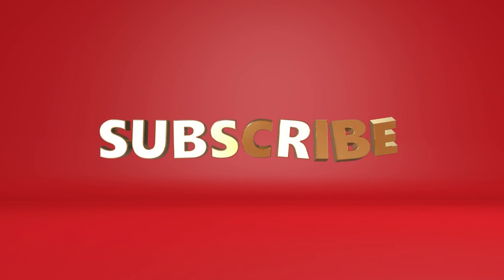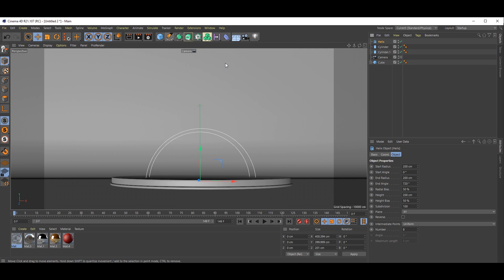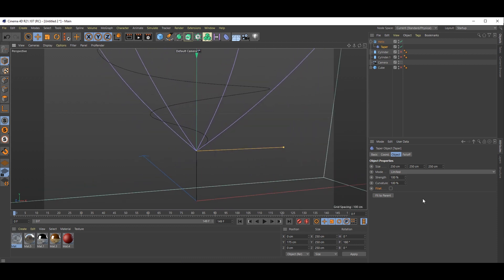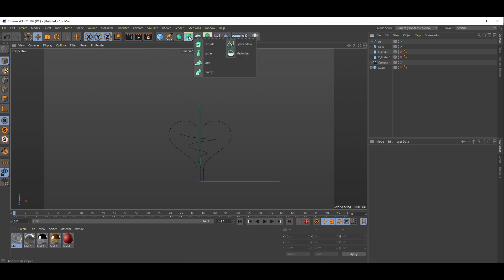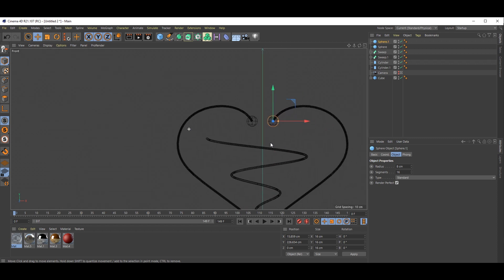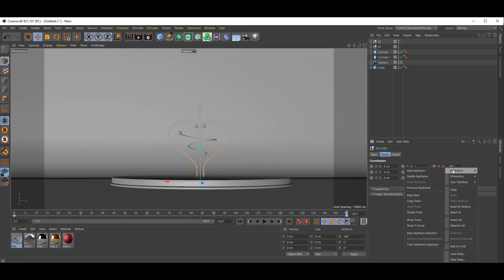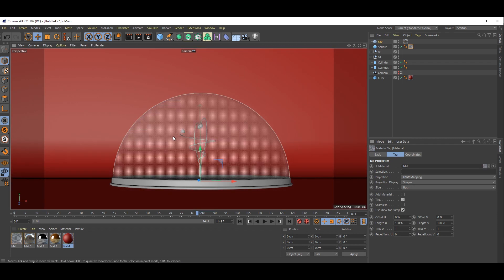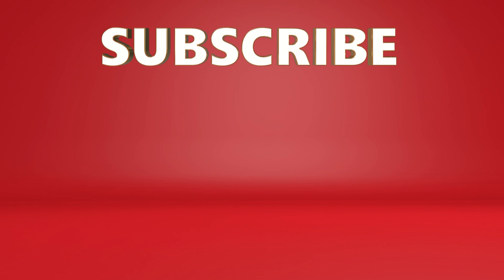Golden Heart Loop Cinema 4D Tutorial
Hello Everyone,
Here is the Golden Heart Loop Cinema 4D Tutorial.
In this video I used Sweep Object  to create this Heart animation.